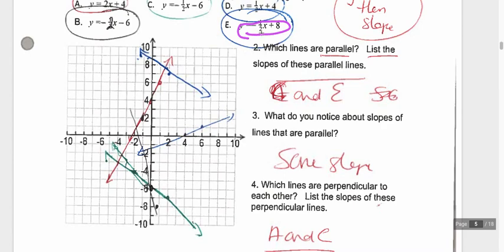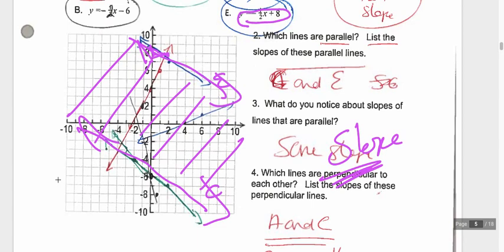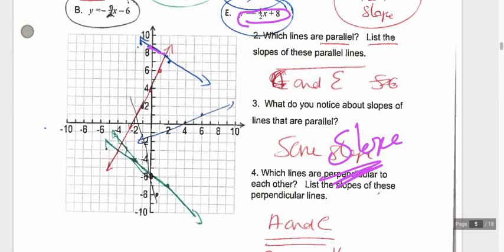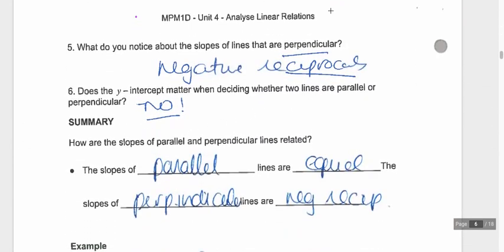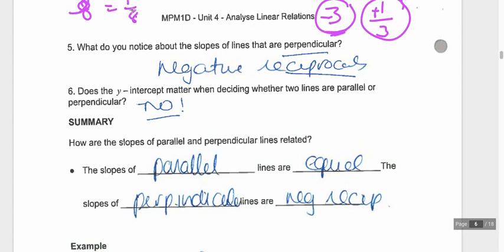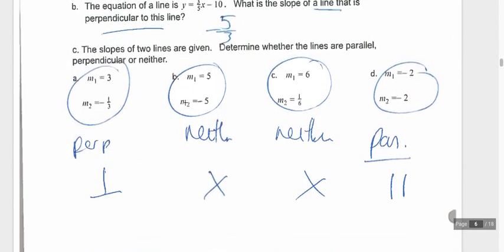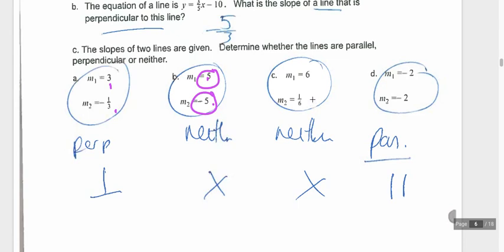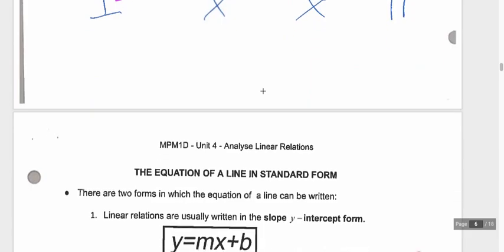6.4 Parallel and Perpendicular Lines